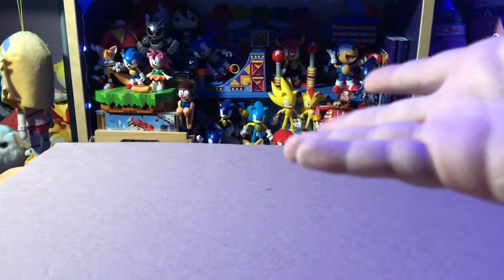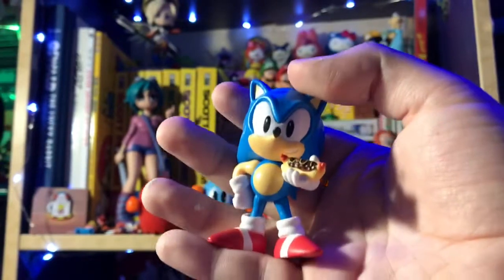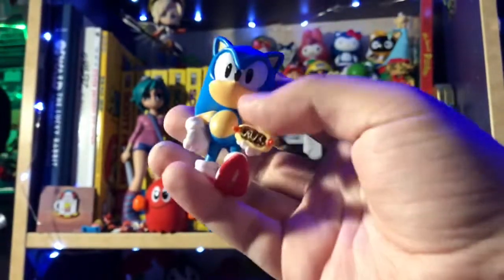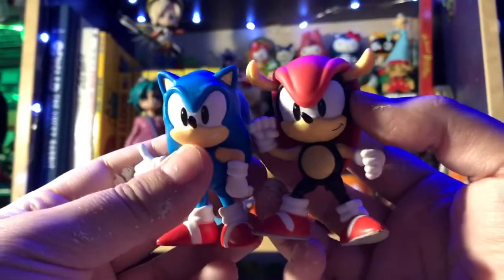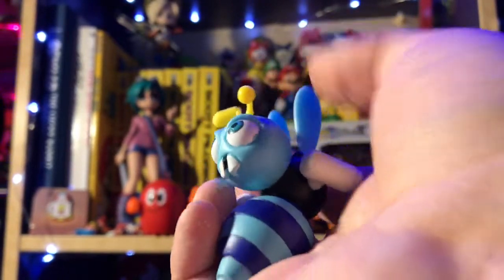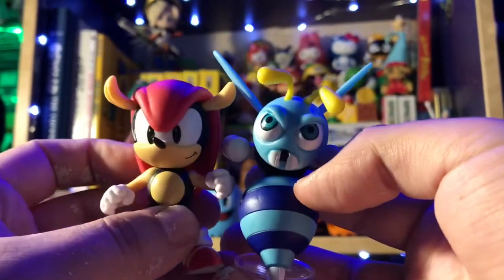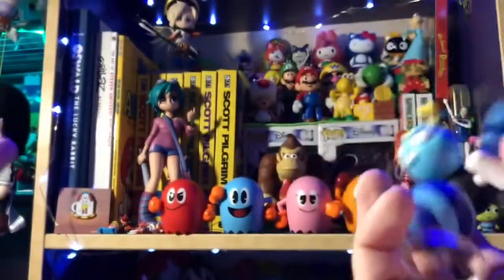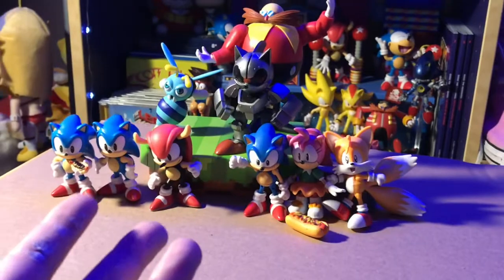Jakks Sonic the Hedgehog 2.5 Wave 5 Review!